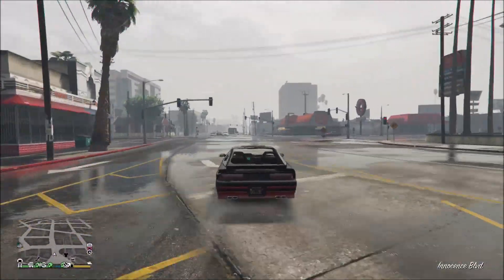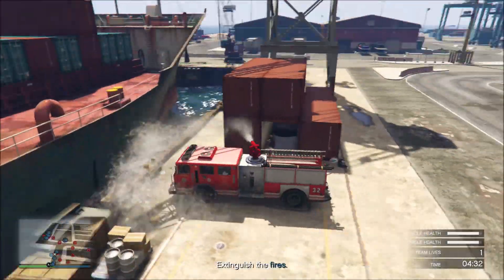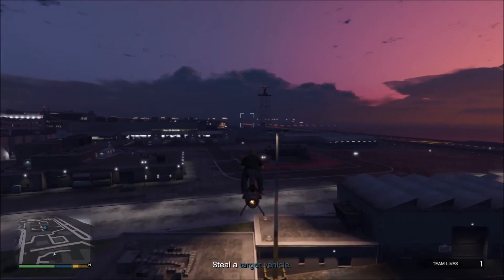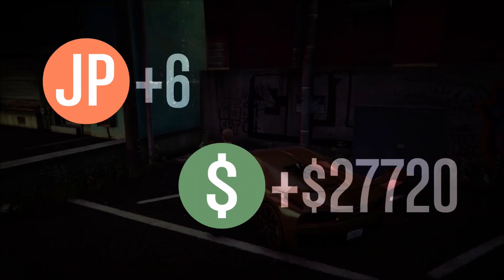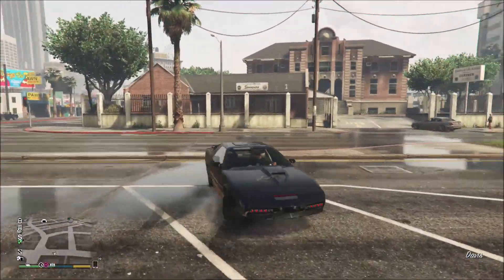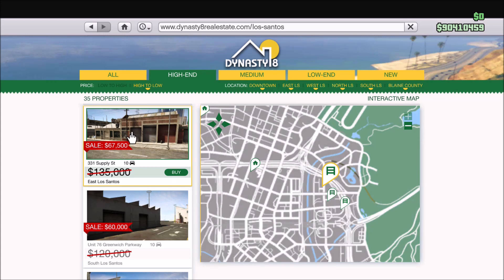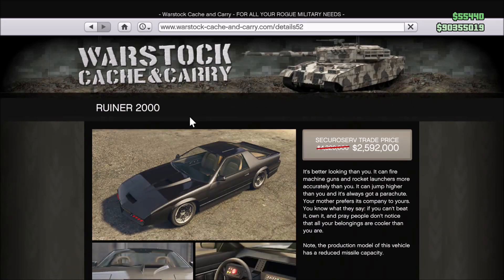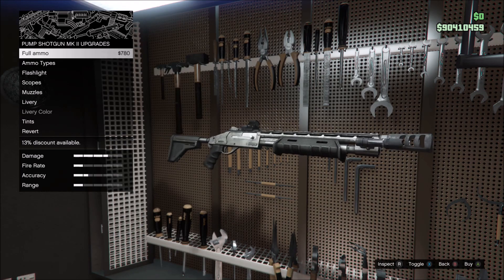GTA Online Changes and Additions: May 9th, 2019 (Free Executive Office)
I summarize the event lasting from May 9th to May 25th in GTA Online. This week players can get a free office as well as earn double money on bunker sells, and more.

How to join my crew:

1. Make sure your social club account is public and gamertag is visible
2.

How to send clips to me:

Current Theme: B-11 Strikeforce Kills

1. Upload UNEDITED clip to YouTube as Unlisted
2. Email the video link to along with a line saying "I give GhillieMaster permission to use this clip in a video..." with the subject line containing the theme of the submission. Also write what name you want to be called by in the video.